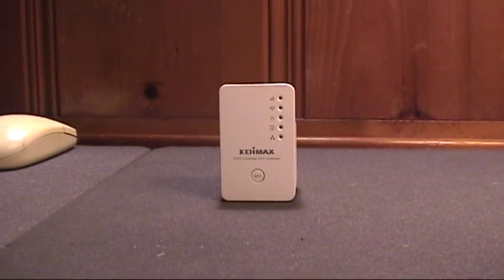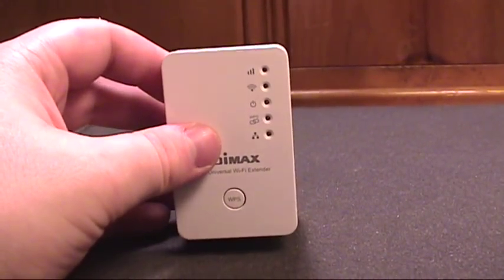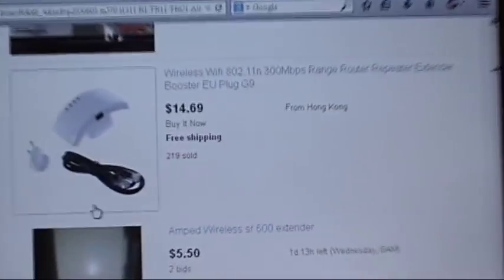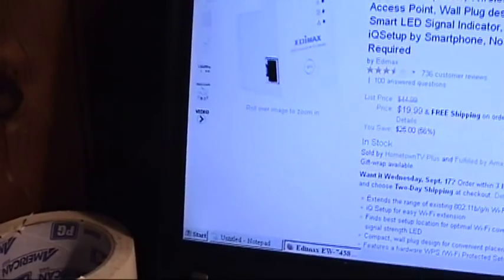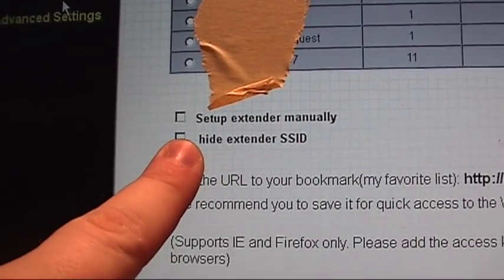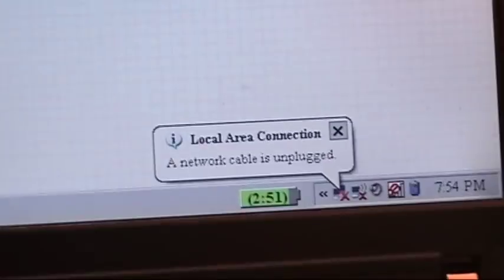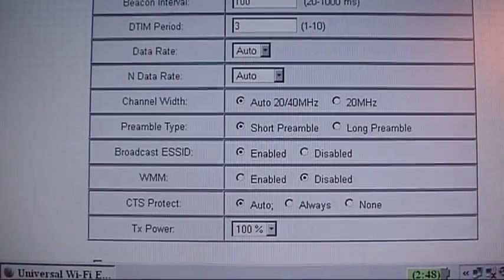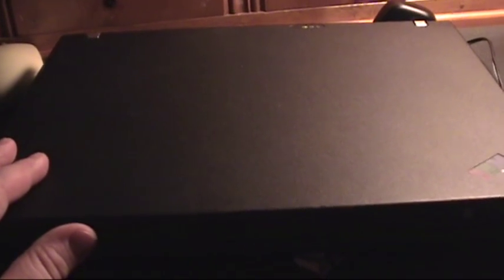Edimax N300 WiFi Range Extender Review, Setup & Speed Test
For $20 off of Amazon.com this device was able to increase my wireless network's reach by another 75-100 feet which is surprising considering it doesn't have any external antennas and is quite small. The only pitfall of this repeater is it doesn't perform how a true repeater does, where it will rebroadcast/amplify your original network's signal under the same SSID, so you can roam without needing to change networks. Unfortunately this device rebroadcast's the main network under a separate SSID, so you'd need to manually connect to it when your connection the the main network diminishes to point where you'd need to use the repeater. Aside from that minor annoyance, it works well and also has a built in 10/100 Ethernet jack for initial setup and for wireless bridge functionality.